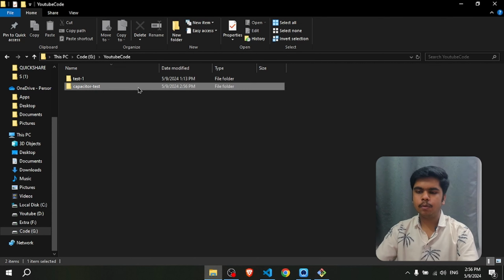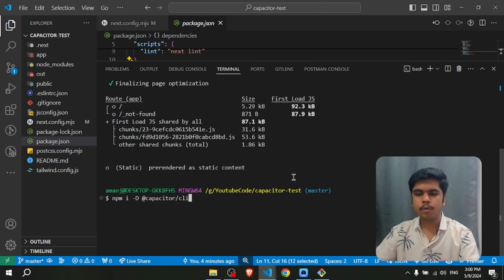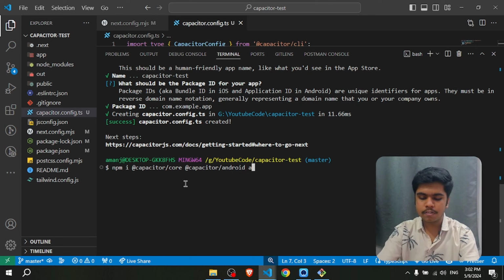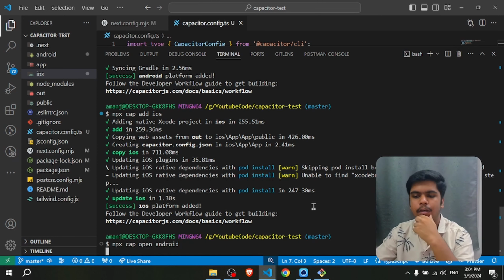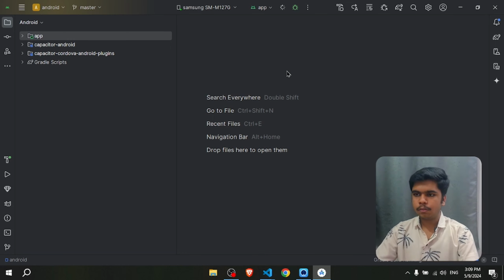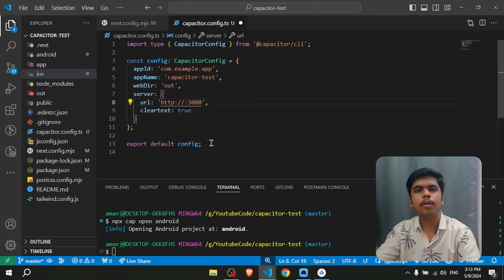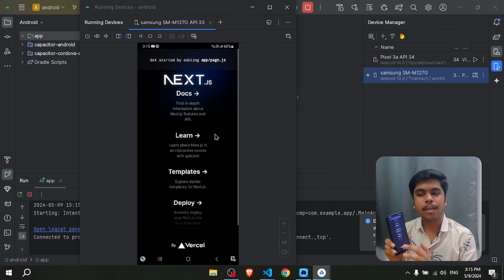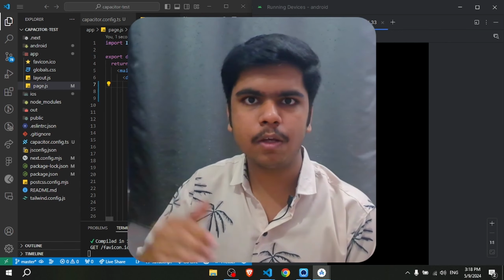How to Convert a Next.js App to Android with Capacitor.js | Step-by-Step Tutorial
In this video, We'll Learn how to leverage Capacitor.js, an open-source native runtime, to convert your Next.js web application into a powerful Android app. In this tutorial, we'll guide you through the process, step-by-step, enabling you to extend your web presence to mobile platforms seamlessly. Whether you're a seasoned developer or just starting out, this comprehensive guide will equip you with the knowledge to expand your app's reach across iOS, Android, and the web.

If you found this video helpful, please consider liking, commenting, and sharing it with others. Your support means a lot! 💖